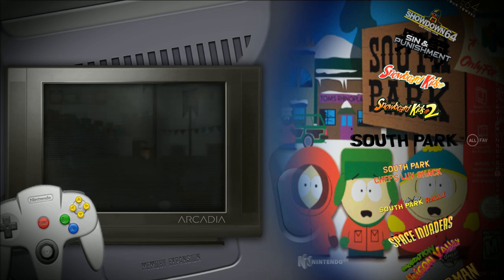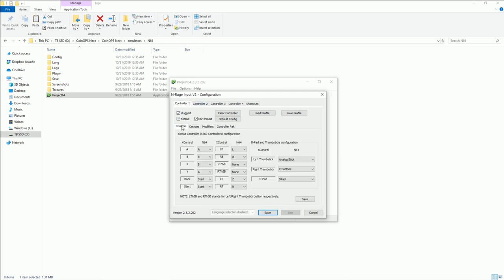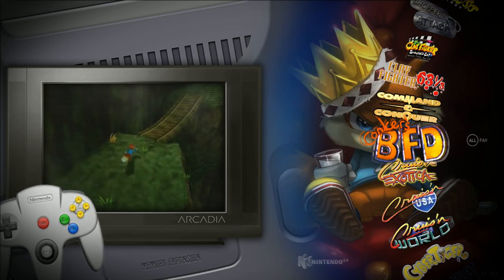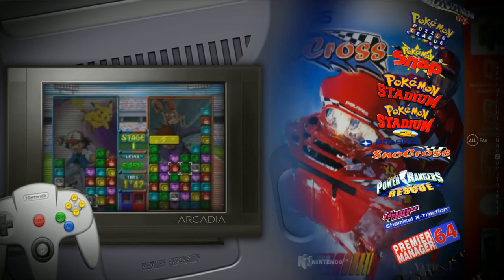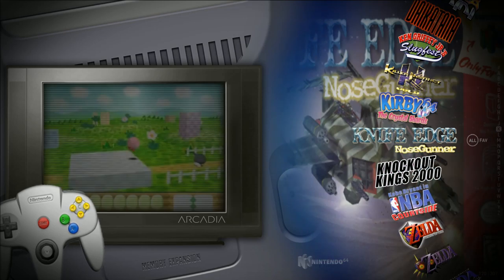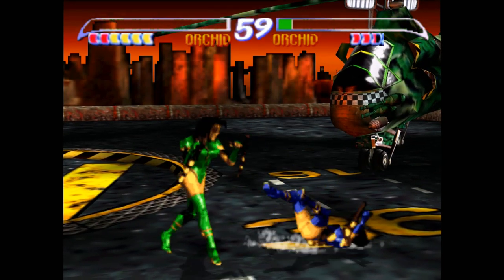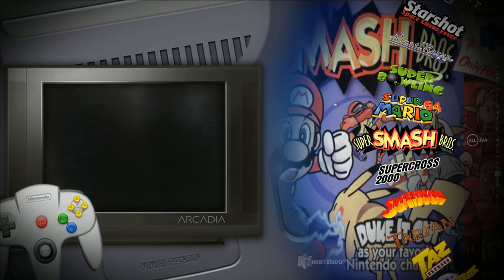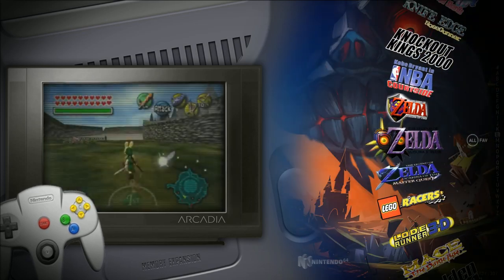Nintendo 64 Add-on Emulation CoinOps for PC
Nintendo 64 Emulation add-on pack on the CoinOps Frontend, Amazing Emulation, play some of your favorite N64 games at home. I add the add-on pack to a coinops base and am blown away. What fun emulator. 007 Goldeneye, Killer Instinct, Cruisin Usa, Mario and more.

You want to also download "coinops next" or "coinops next mini" as a base image, then add the pack.

My laptop

-- Preferred Controllers --
8BitDo Flagship